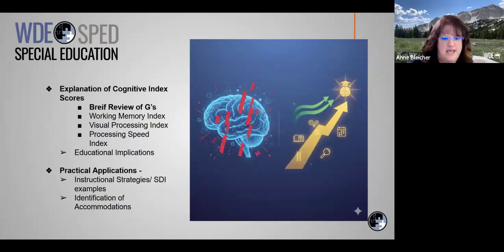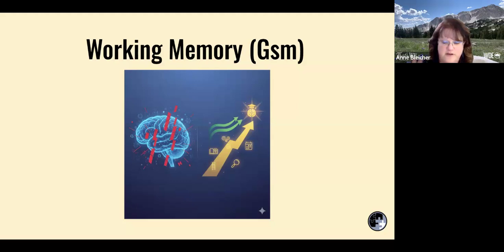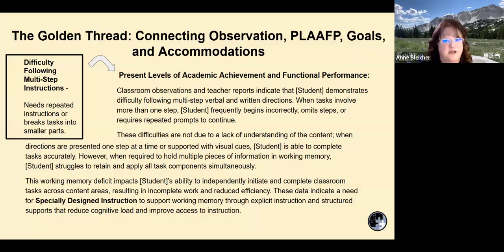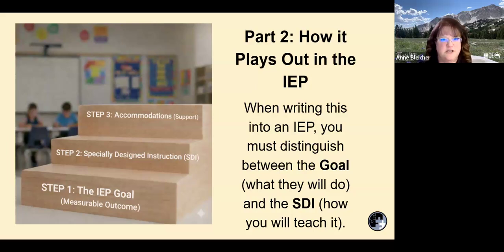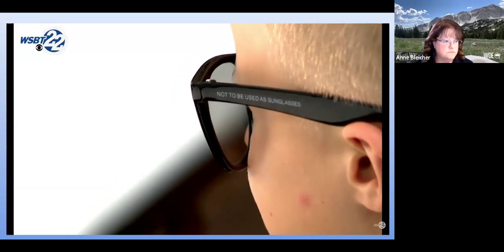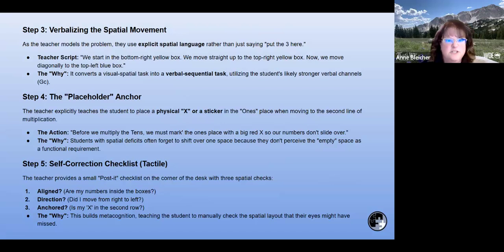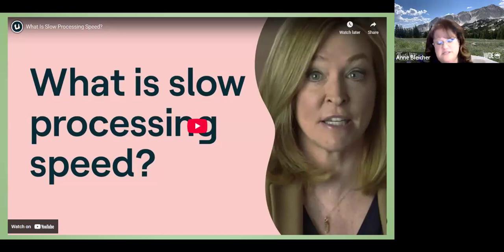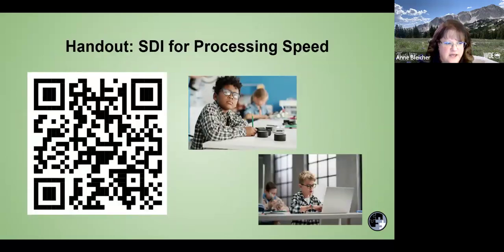SPED Teacher Training Series: Understanding the Brain's Roadblocks - Practical Strategies - Part 2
Presented by: Anne Bleicher Session Date: February 10, 2026

for more of the 2025-26 SPED Teacher Training Series sessions and to download materials.